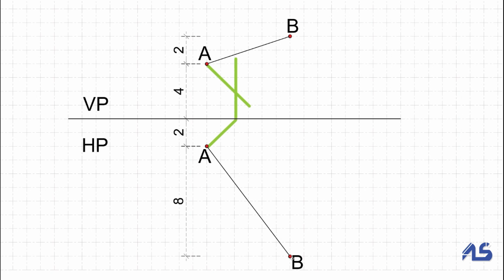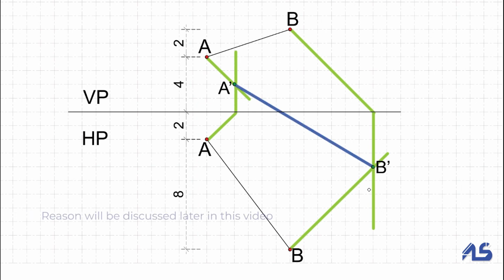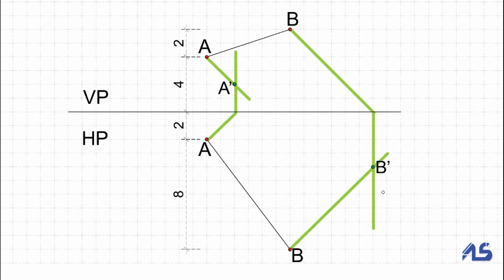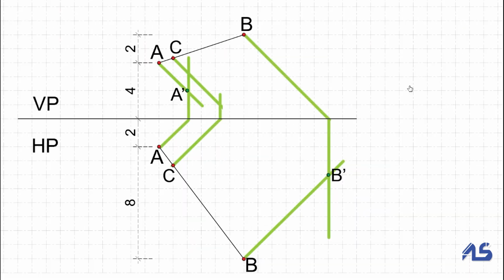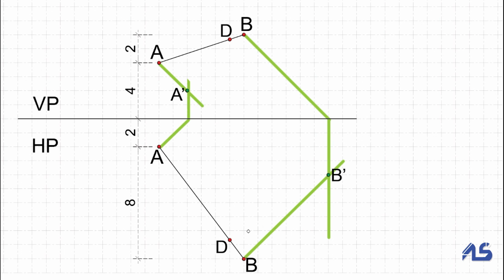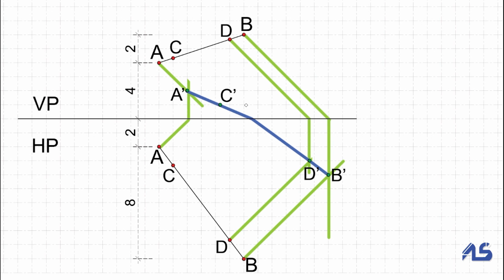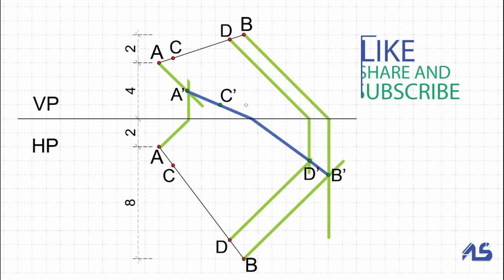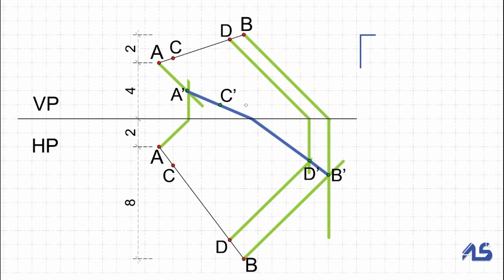Sciography of a line S1E04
Sciography of a line when shadow of extreme ends lies in different planes.